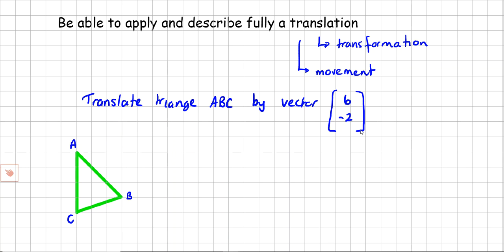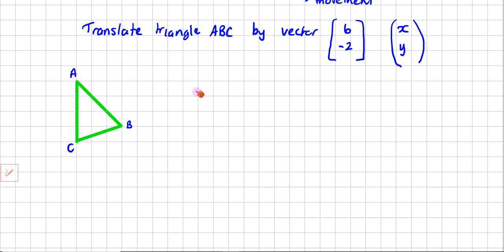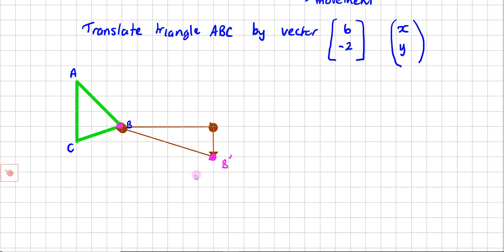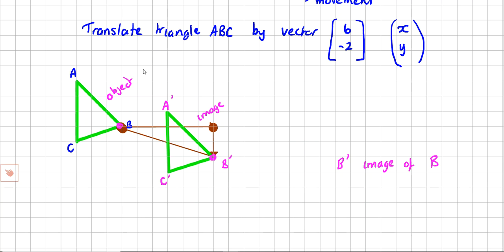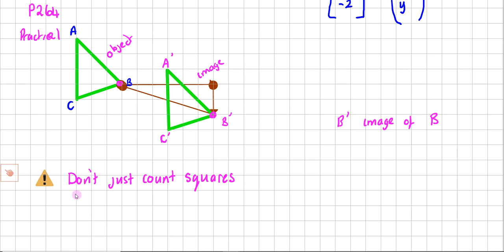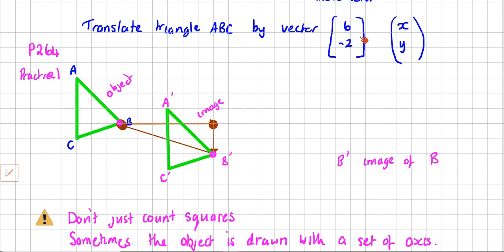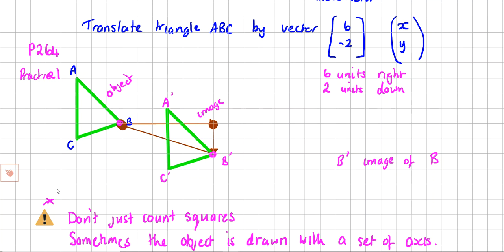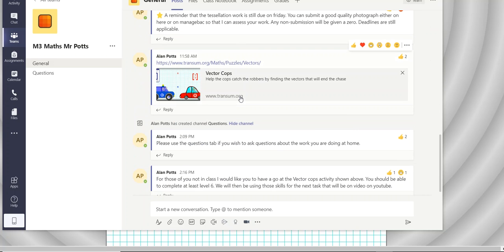M3 Unit 6 Translations